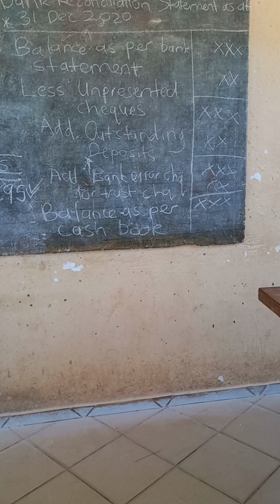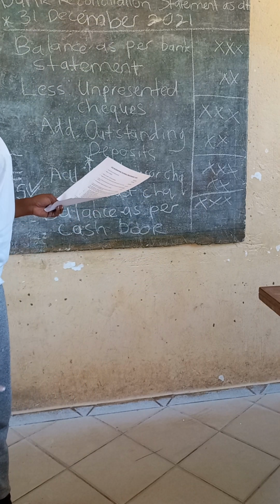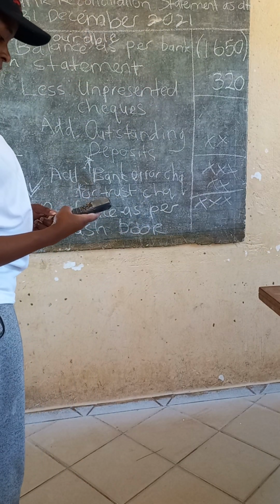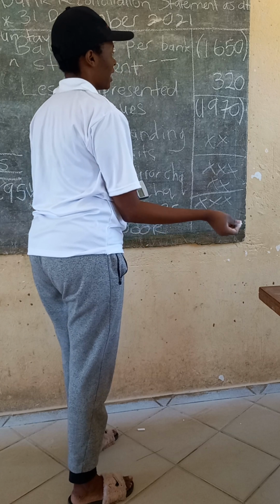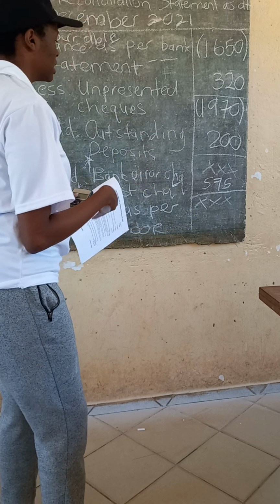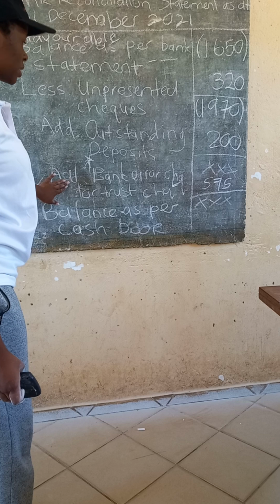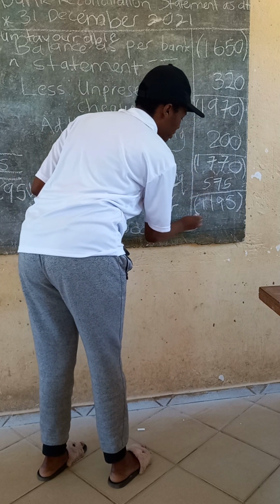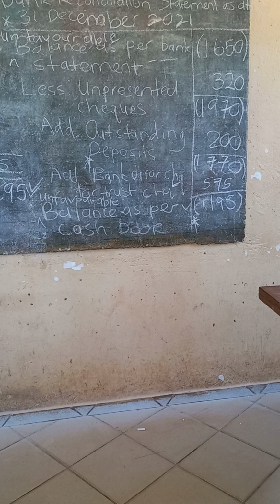Updated Cash Book and Bank Reconciliation Statement Lesson 4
Please revise this video with the Preliminary Test Question paper